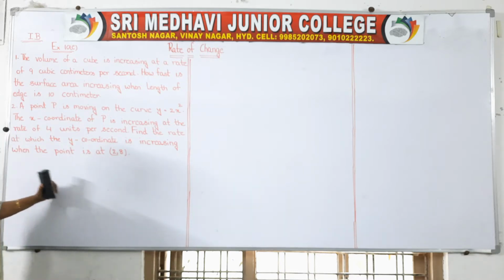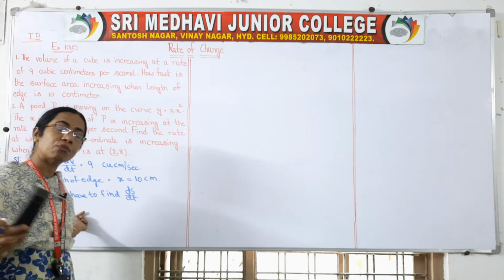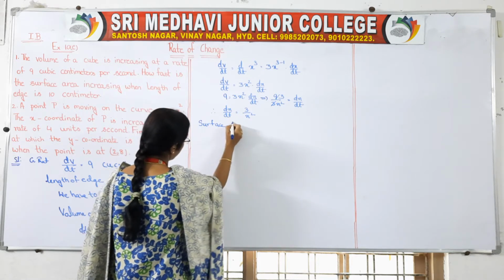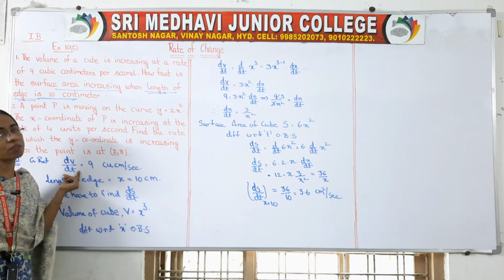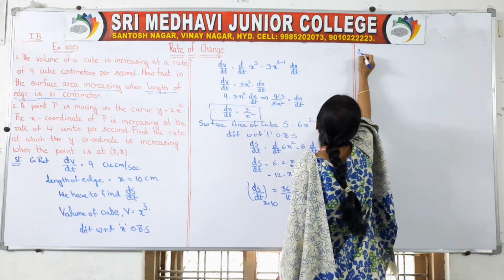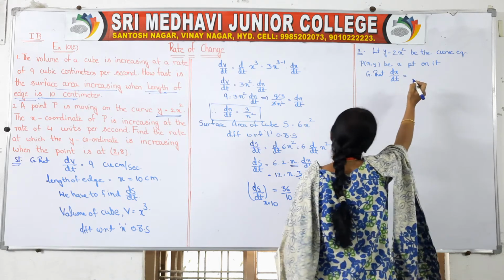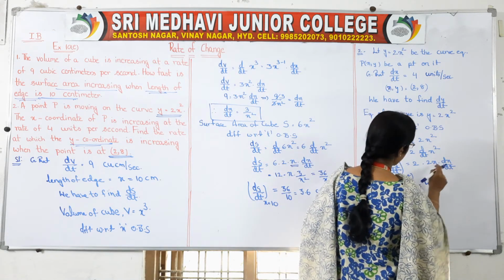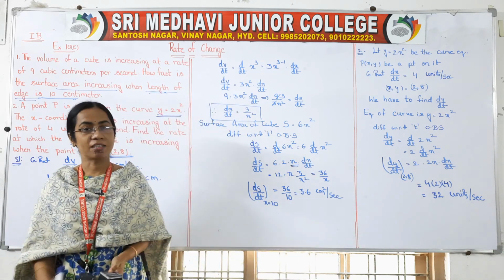PART 1 - PROBLEMS FROM EXERCISE 10(C)